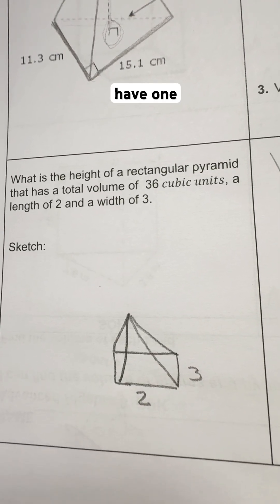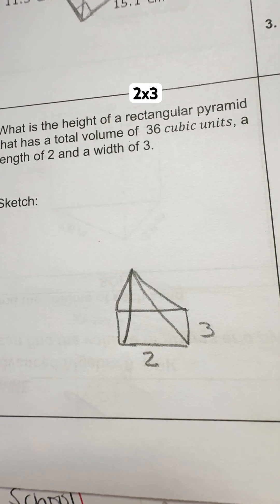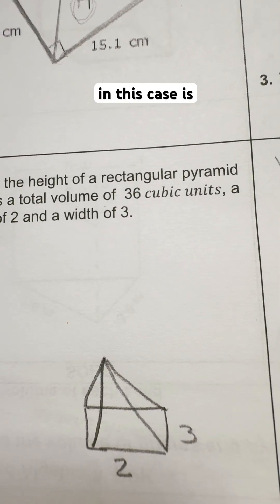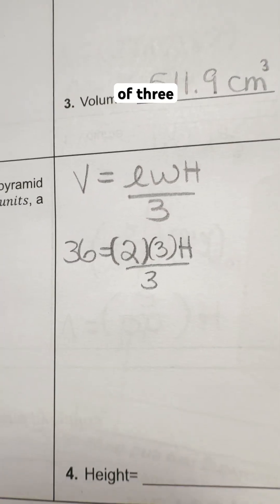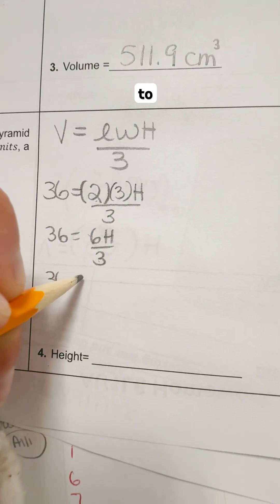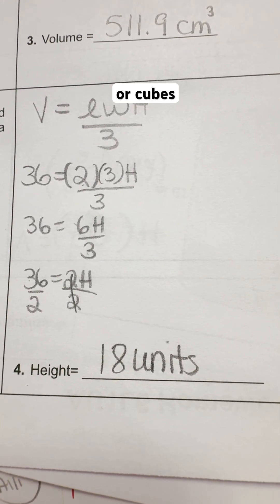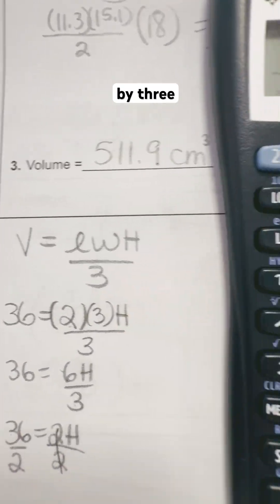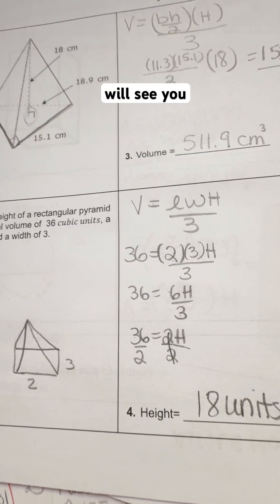Volume a rectangular pyramid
Mastering Geometry: Fun Lessons for 8th Graders